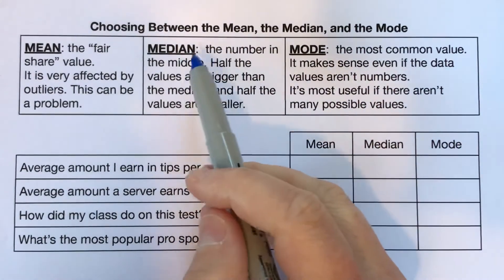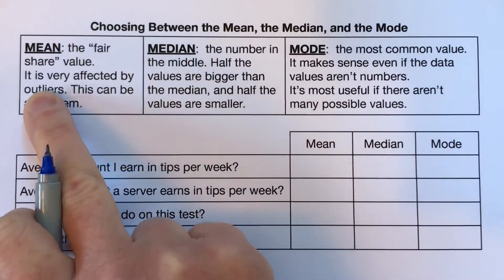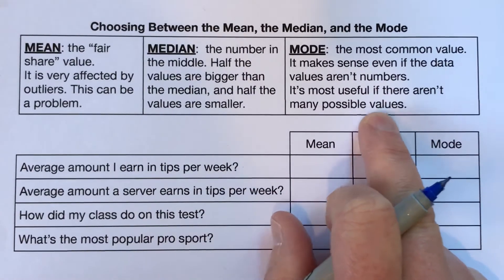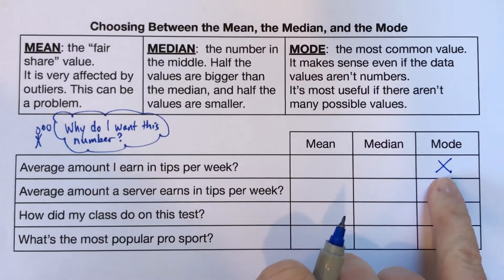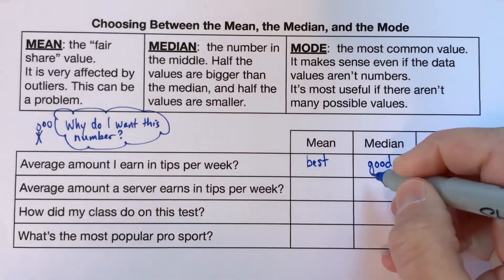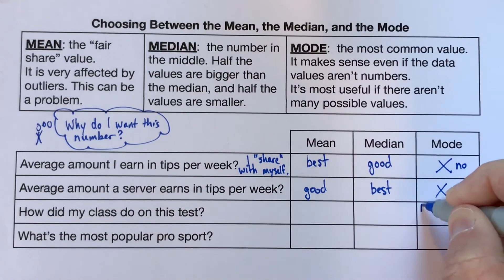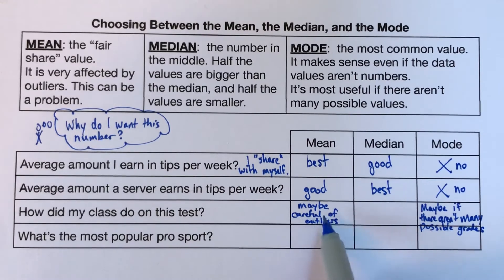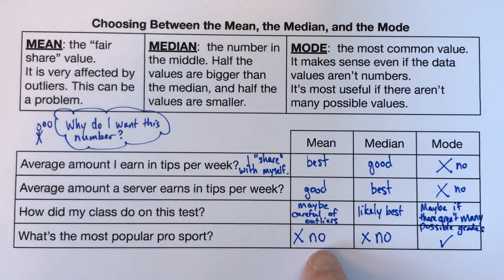Mean? Median? Or mode? How to choose which measure of central tendency best represents a data set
Deciding which measure of central tendency to use can be tricky... and sometimes there's more than one good answer! I'll show you what to think about to make your decision, and we'll look at four examples.